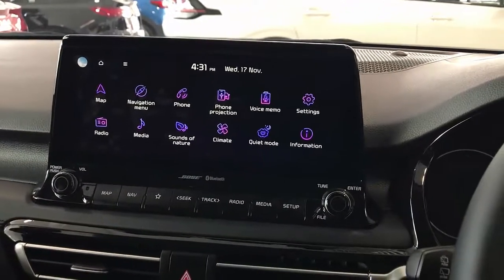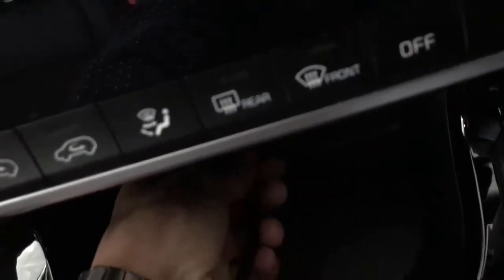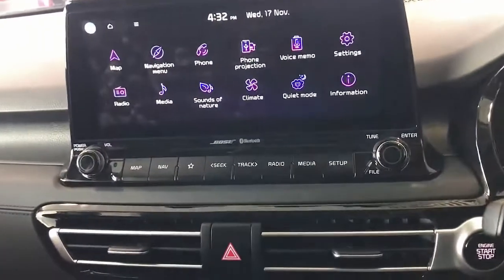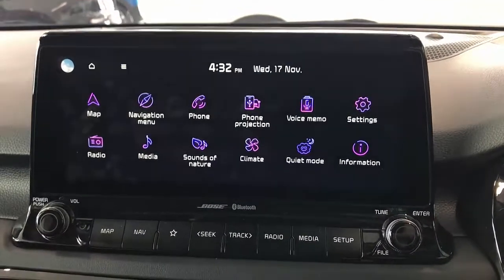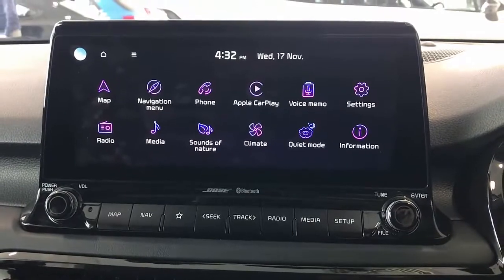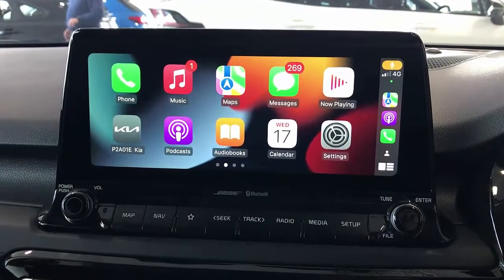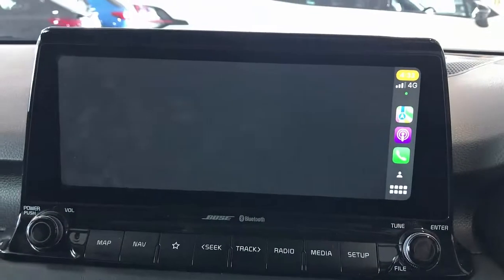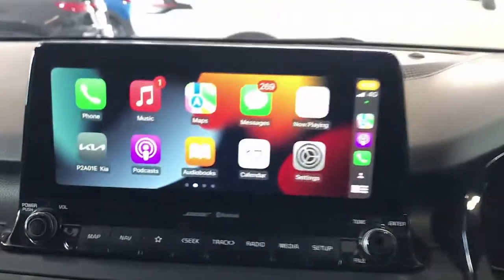How to enable Wireless Carplay on Kia Seltos 2021 using Viseeo Play2air